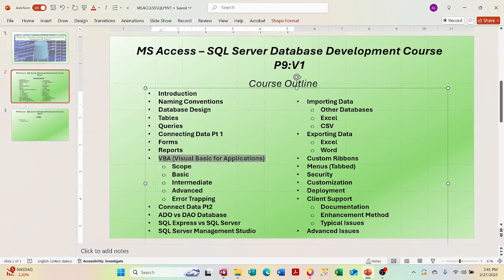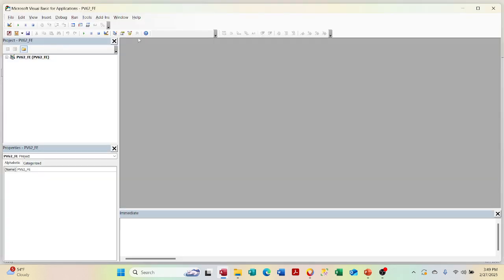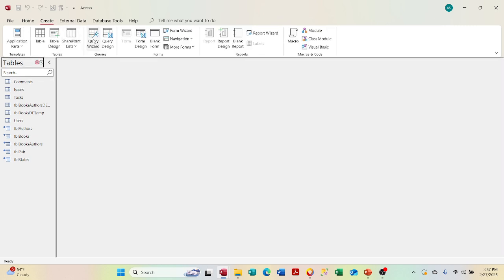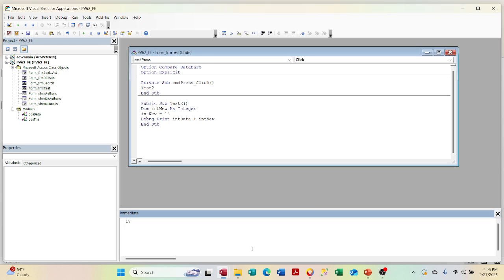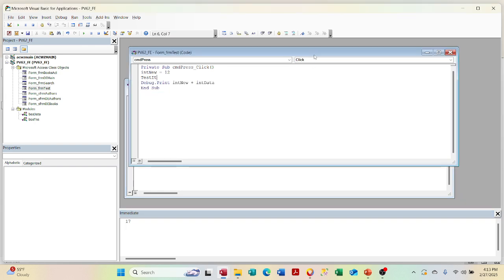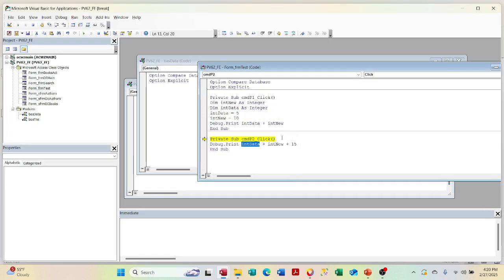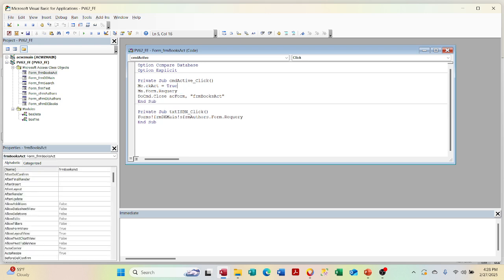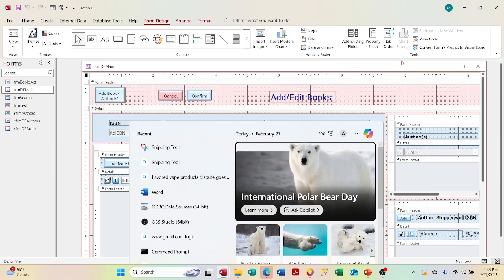MS Access Visual Basic for Applications: Basic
Introduction: How to access and use the VBA interface